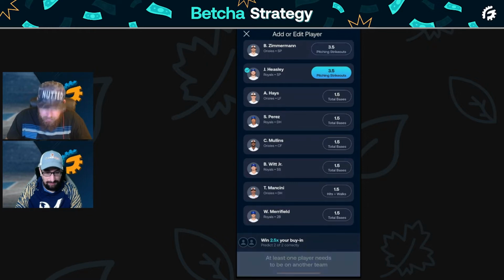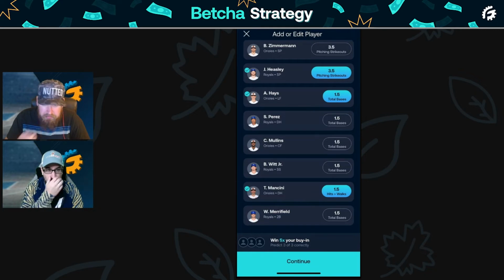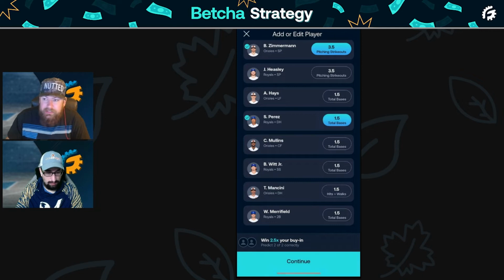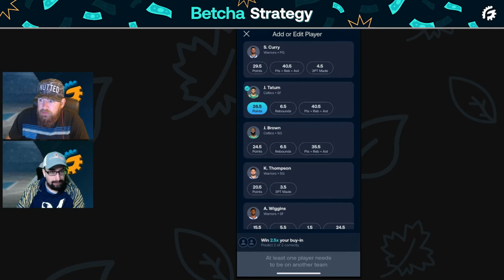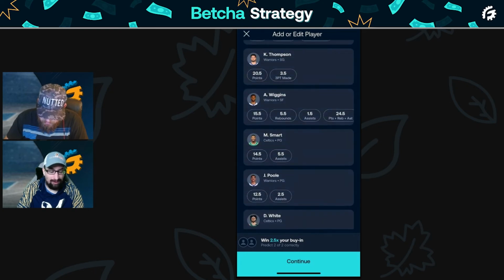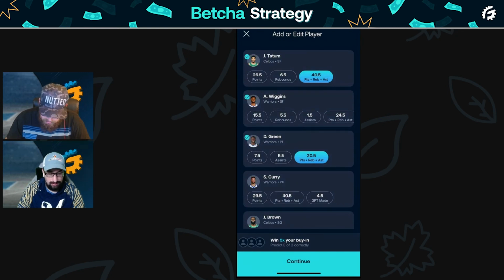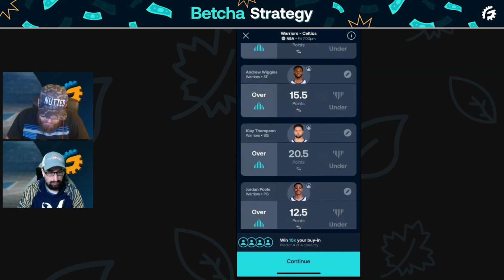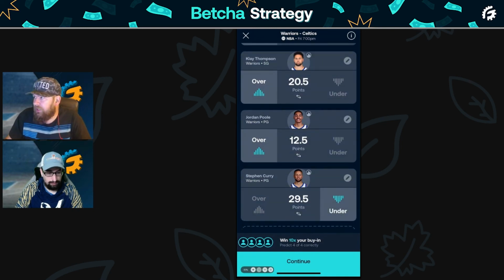HOW TO WIN ON BETCHA - ROTOGRINDERS - 6/10/22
RG Experts Grant Gneiffer (@Gneiffer07 on Twitter) and Dan Gaspar (MrTuttle05) are here to introduce you to a unique type of fantasy sports on Betcha! We run through the contests offered, the format, and give a few plays along the way!

00:30 - Introduction
01:00 - Betcha App Overview
03:15 - MLB Picks for 6/10
07:40 - NBA Picks for 6/10